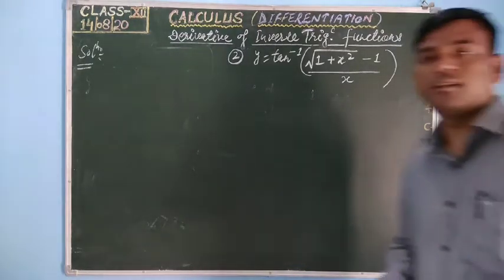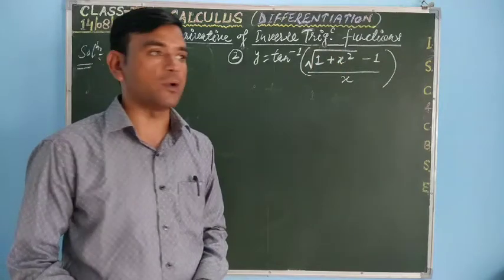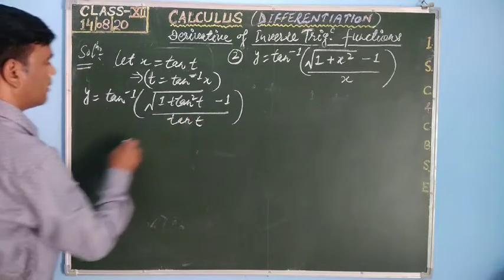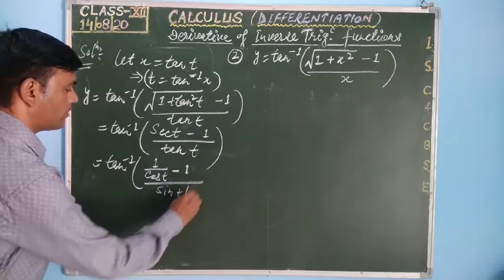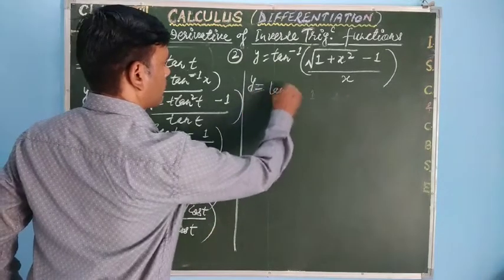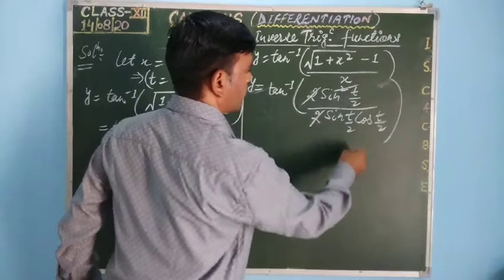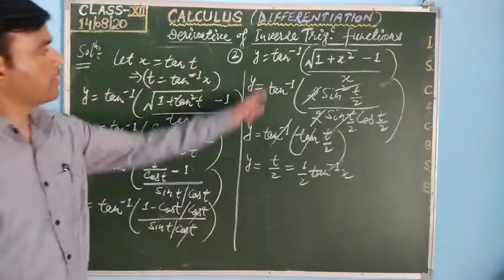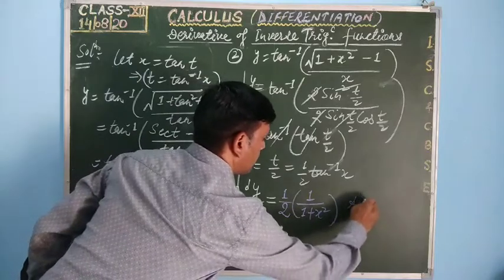Derivative of Inverse Trig. Functions (Sums). Part-3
Sol. By Pundir Sir